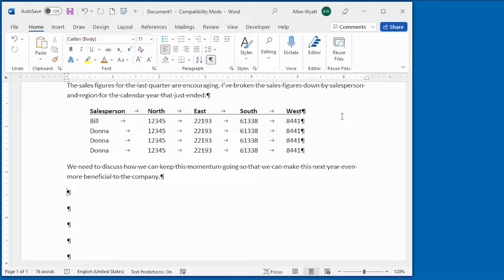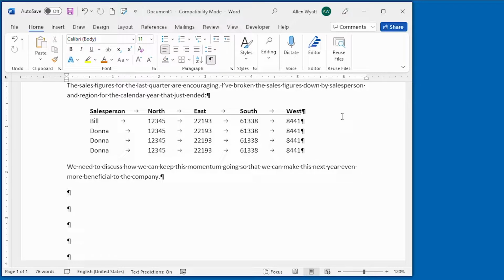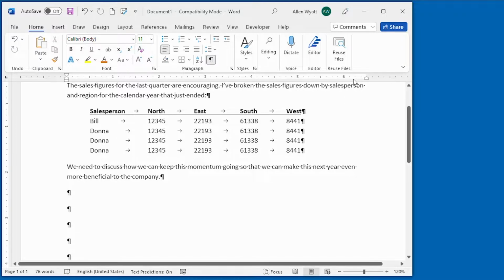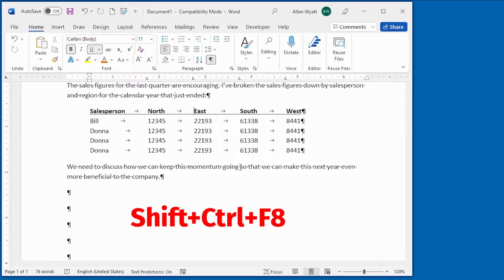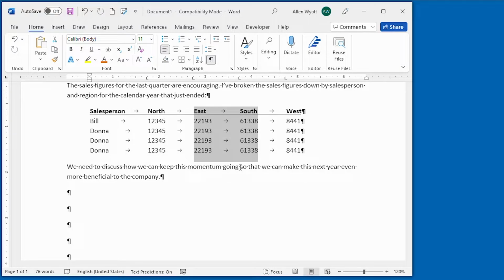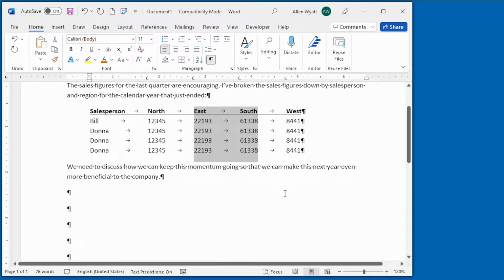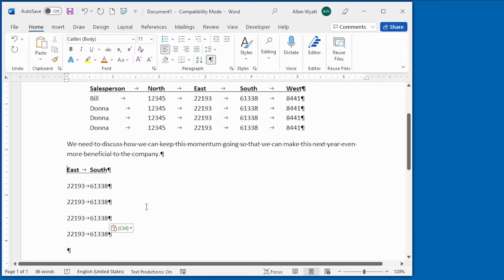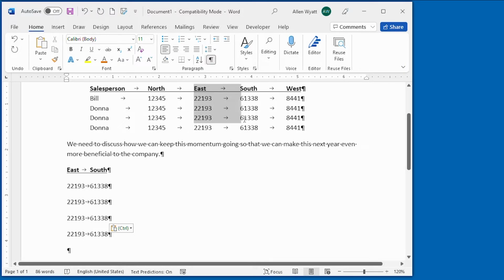Don't Just Select Text, Select BLOCKS of Text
When working with some forms of data in a Word document (particularly tabular columns of information), it is often helpful to select nonsequential text in a block. In this Quick Tip discover how easy it is to make such selections.